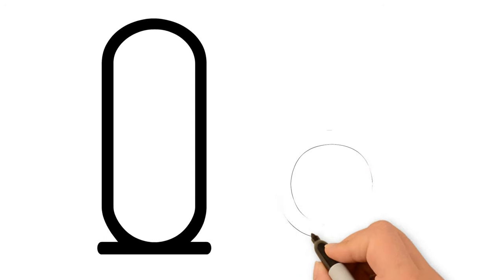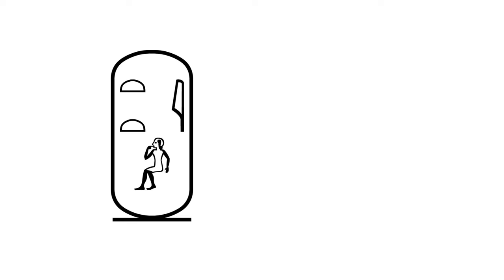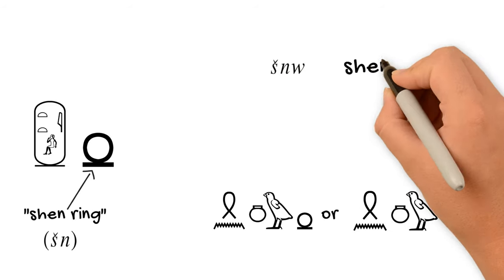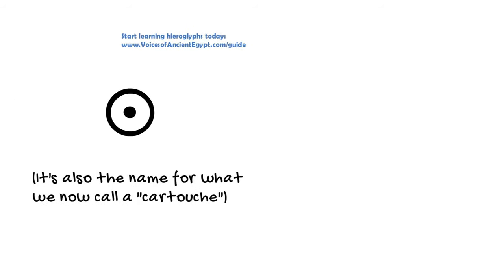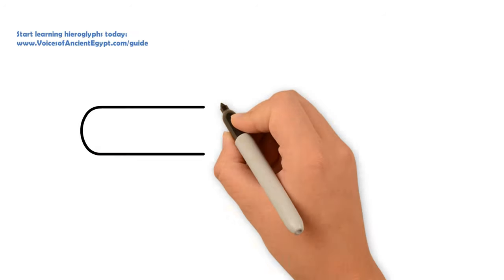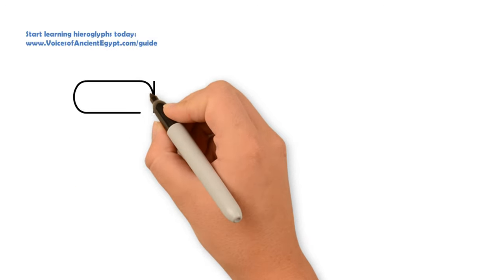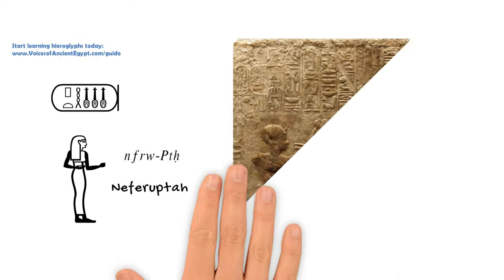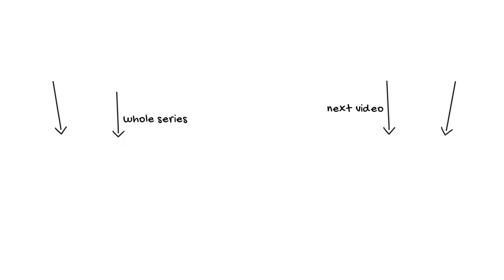Learn hieroglyphics: Sn (shen, cartouche) [hieroglyph-a-day in 4K]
Learn hieroglyphs with a hieroglyph a day. Today, we'll learn about a hieroglyph that has the sound values Sn (shen) – which you might also know as a cartouche – and we’ll find how to use it to read common texts about the pharaoh in ancient Egyptian hieroglyphs.

☥☥PHOTO CREDITS☥☥
Relief from the West Wall of a Chapel of Ramesses I: MMA 11.155.3b (in the public domain)